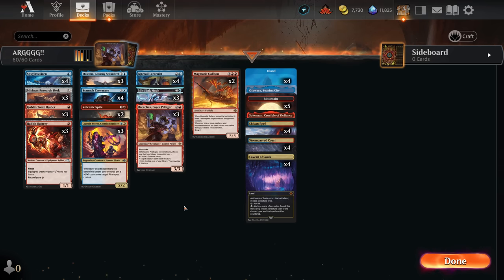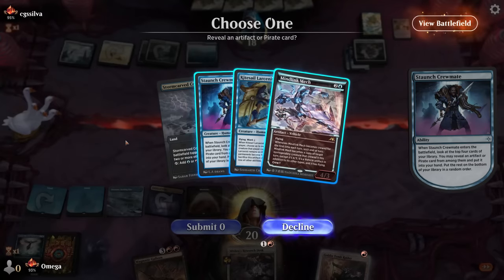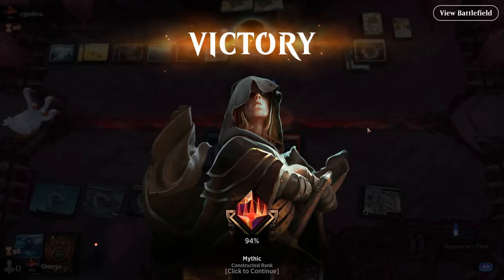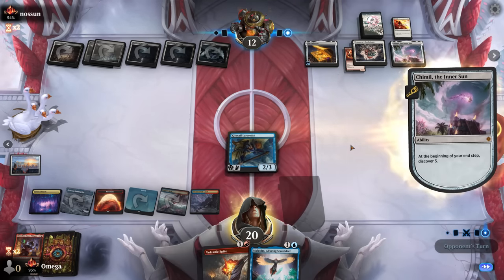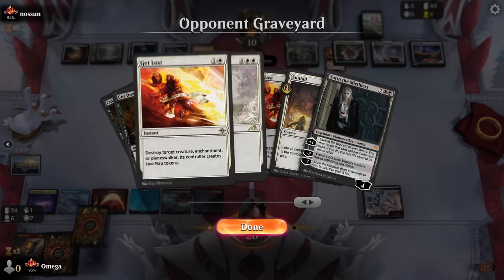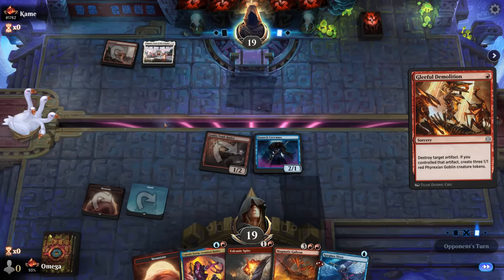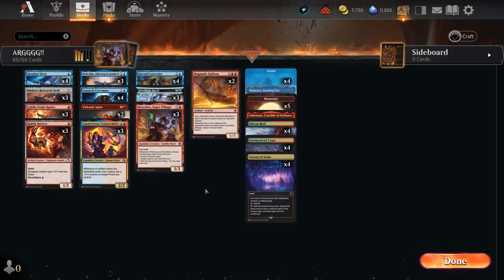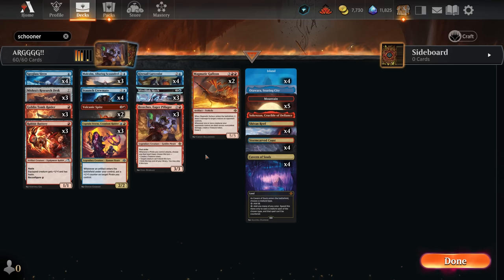💧🔥We Used The HIGHEST WINRATE Pirates In Standard - And It's Actually FUN?!!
Today, we will test a Leading Meta version of Izzet Pirates - to decide whether it really THAT good? Great video to learn all new interactions, as well as what mistakes to avoid ;)

Solid Aggro deck with more outplays potential than you would expect from Pirates!

Deck
4 Island (UST) 213
5 Mountain (UNF) 243
4 Shivan Reef (DMU) 255
4 Cavern of Souls (LCI) 269
4 Stormcarved Coast (VOW) 265
3 Mindlink Mech (NEO) 62
3 Rabbit Battery (NEO) 157
3 Mishra's Research Desk (BRO) 162
2 Volcanic Spite (MOM) 170
4 Kitesail Larcenist (LCI) 61
3 Malcolm, Alluring Scoundrel (LCI) 63
4 Spyglass Siren (LCI) 78
4 Staunch Crewmate (LCI) 79
3 Breeches, Eager Pillager (LCI) 137
3 Goblin Tomb Raider (LCI) 151
2 Magmatic Galleon (LCI) 157
3 Captain Storm, Cosmium Raider (LCI) 227
1 Otawara, Soaring City (NEO) 271
1 Sokenzan, Crucible of Defiance (NEO) 276

00:00:00 Intro
00:02:03 Gameplay
00:32:54 Final Impressions